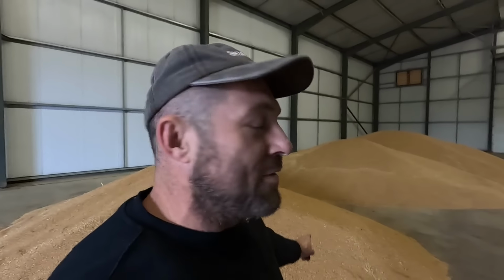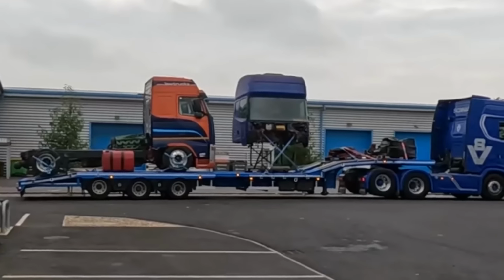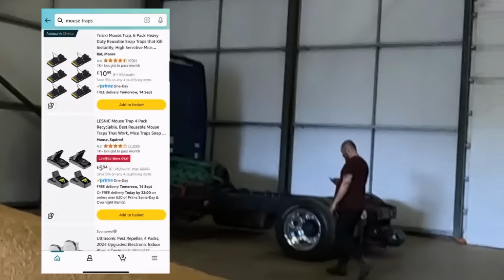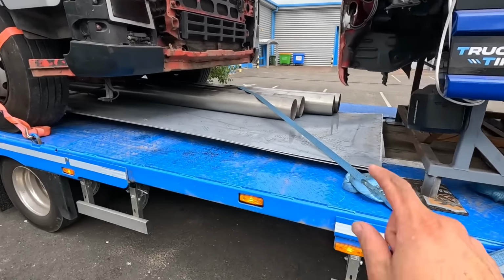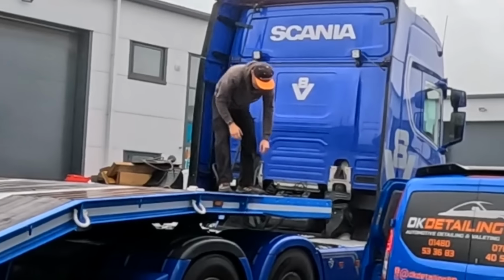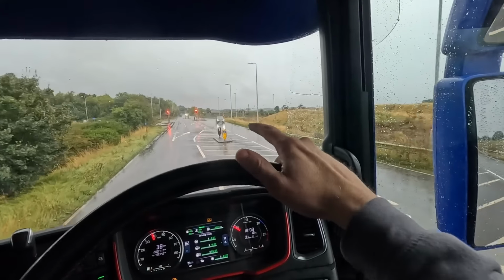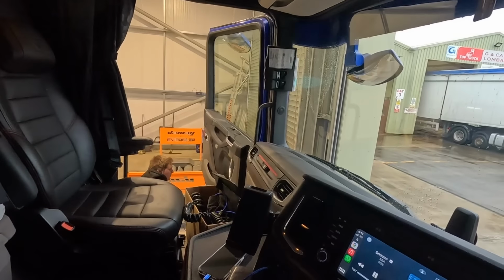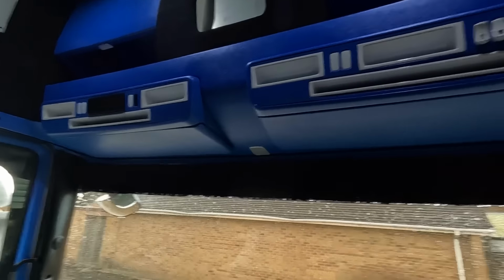MOVING IN TO THE NEW TT HQ | HEALTH & SAFETY VISIT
Life Of Tim Channel: @LifeOfTimOffical